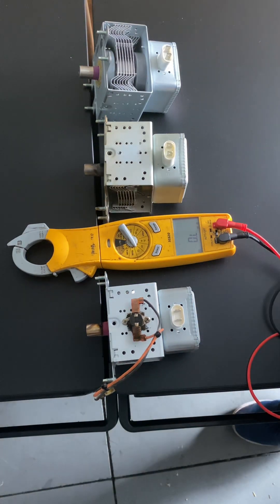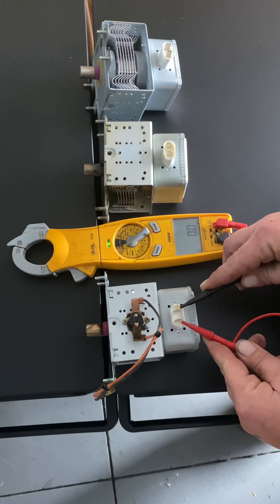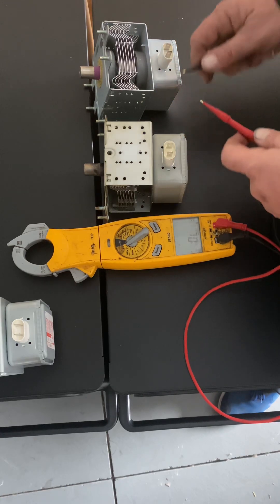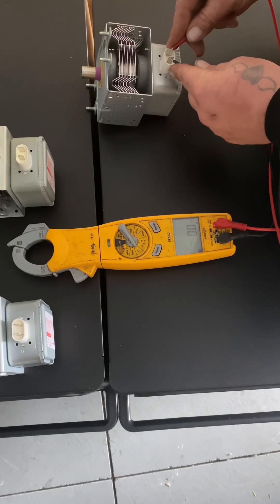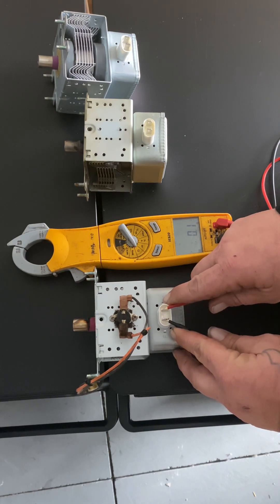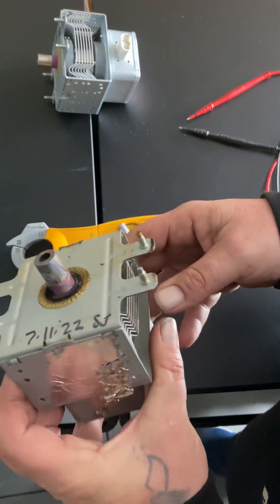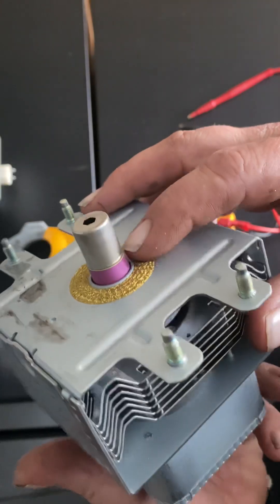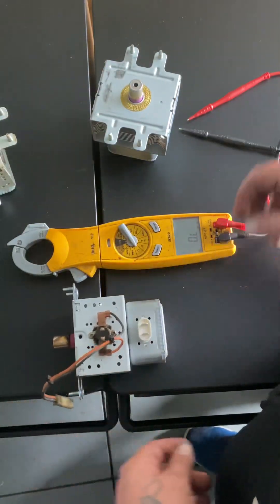How to test a magnetron from a microwave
Testing magnetron with digital meter
Why it doesn’t allways fail